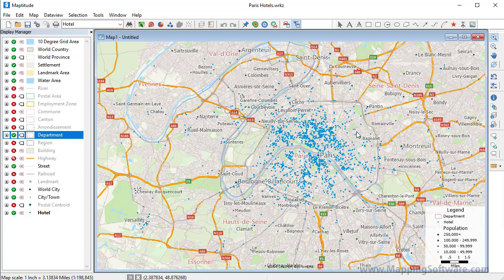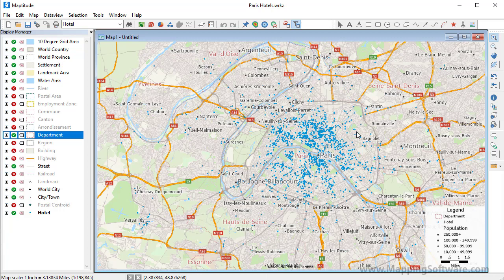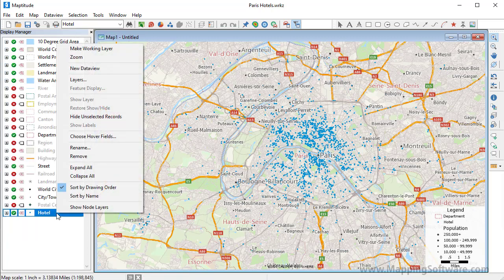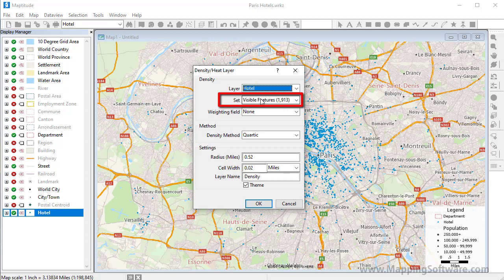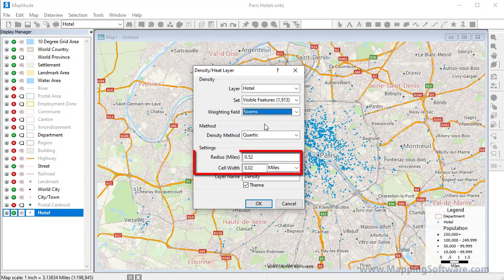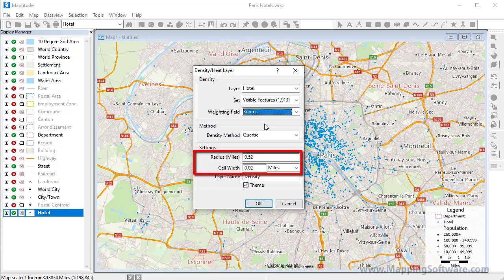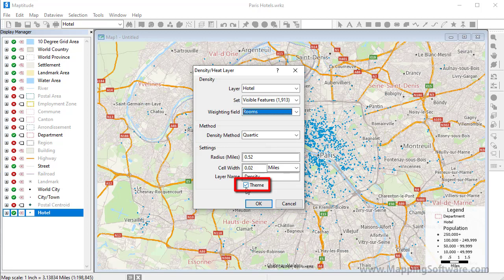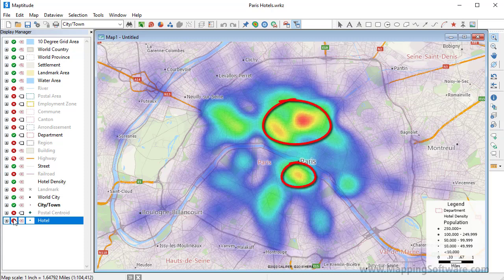Maptitude 2021: density maps, hot spot maps, heat maps, cluster mapping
Using a density grid based on features in a point layer